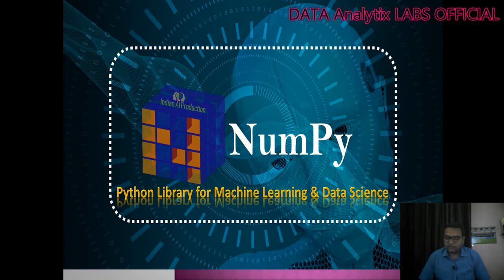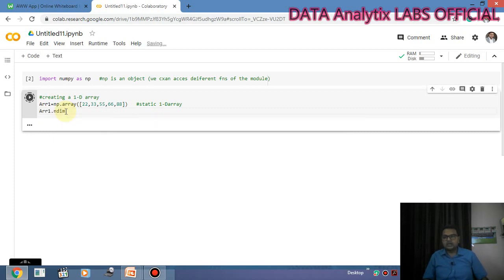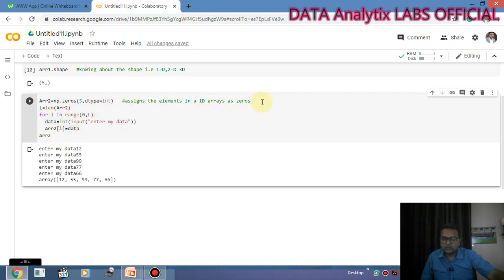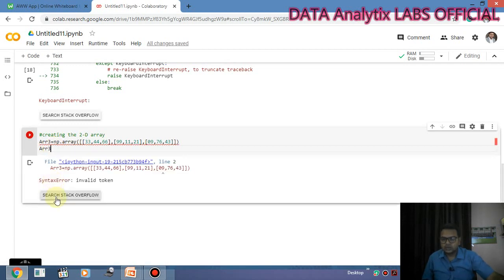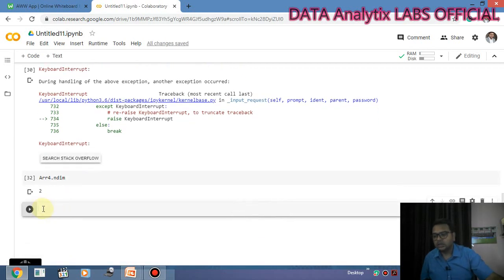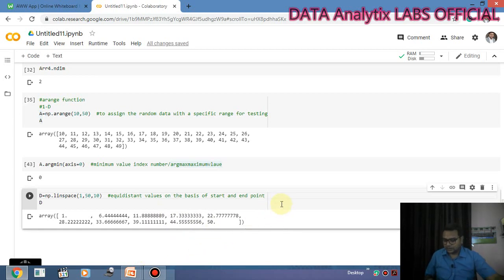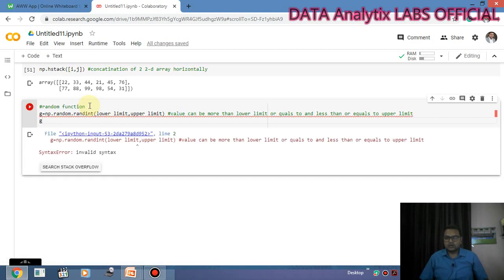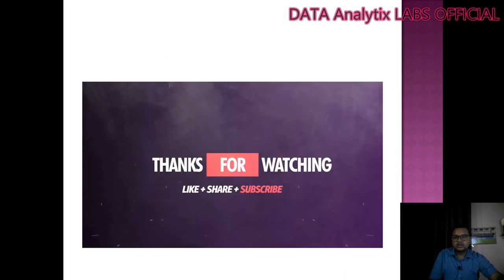NUMPY (MATHEMATICAL OPERATIONS )PART 2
hELLO VIEWERS ,HERE IS THE PART -2 OF NUMPY WITH ALL THE MATHEMATICAL OPERATIONS ESSENTIAL FOR MACHINE LEARNING AND DATA SCIENCE